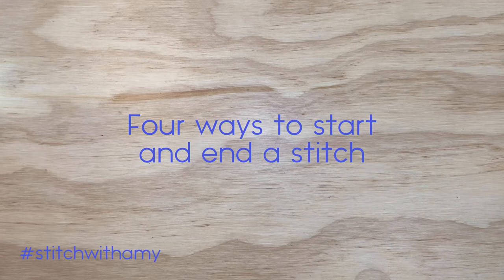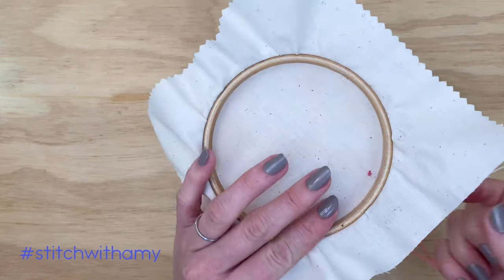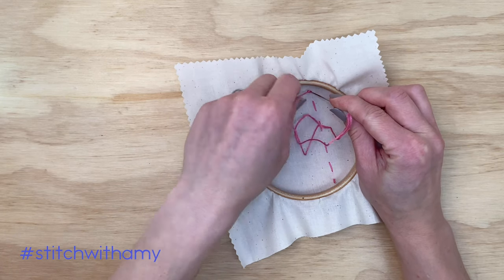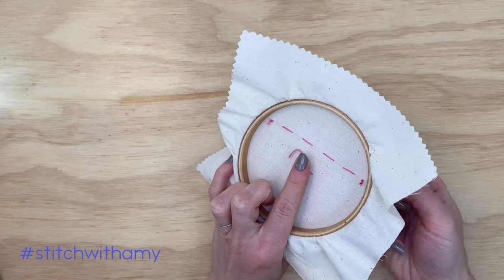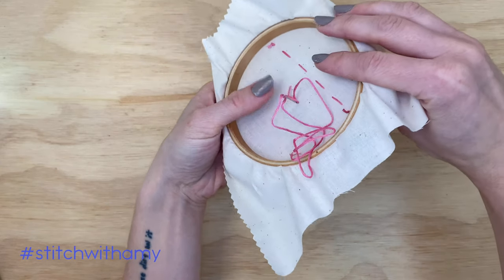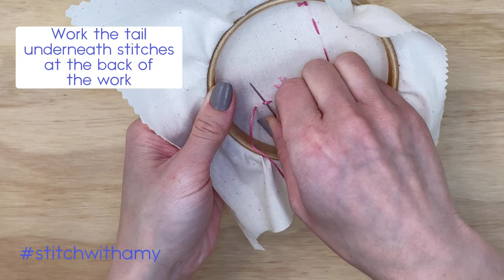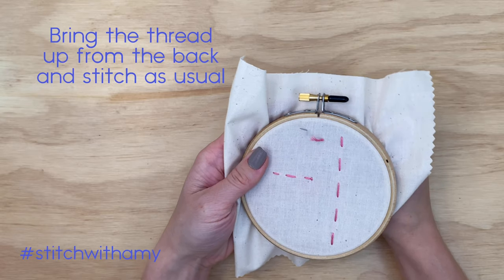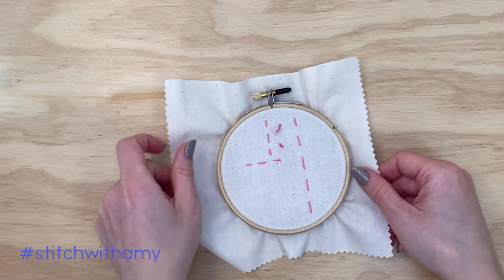Four Ways to Start and End a Stitch in Embroidery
This video covers four different ways to start and end a stitch in embroidery.

Those methods are:
Knot at the back
Stay Stitch
Weaving Ends In
Waste Knots/Away Knots

All of these are shown using all six strands of DMC embroidery floss on a 4" hoop stretched with cotton muslin.

Shop Stitch With Amy Kits at amyreaderartist.com and tag me on social media using stitchwithamy and @amyreaderartist